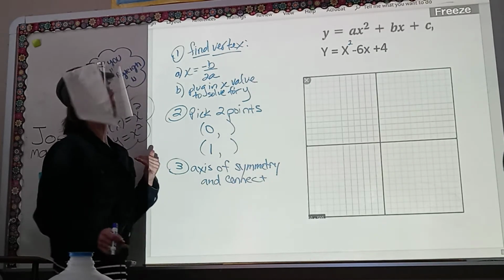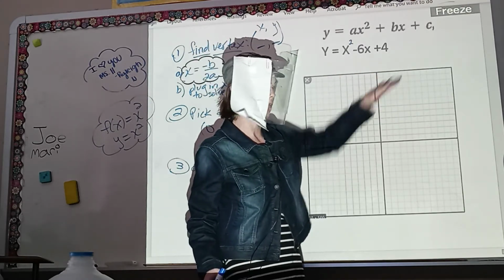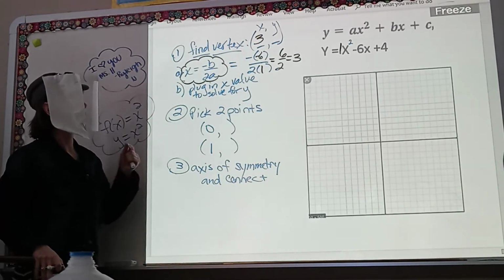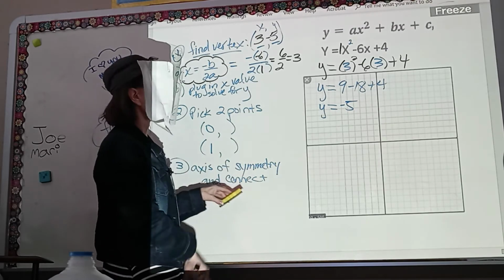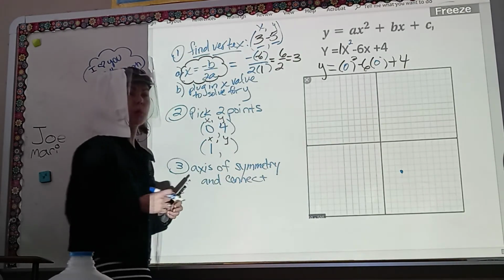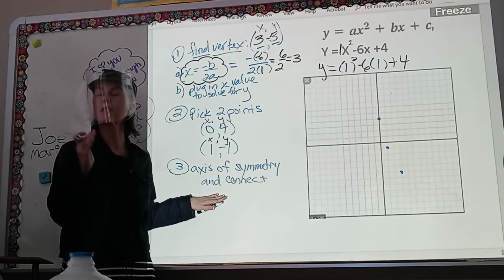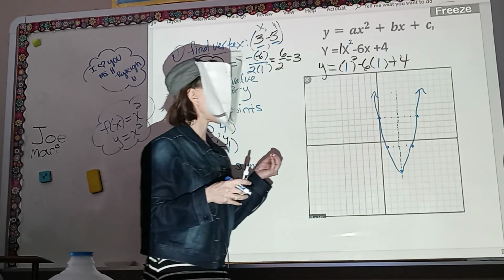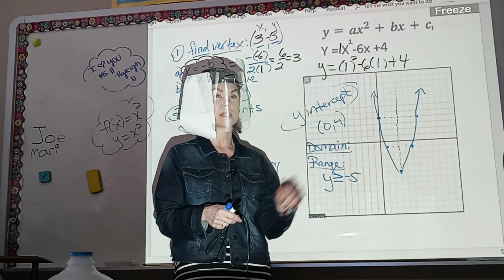Graph quadratic in 3 easy steps